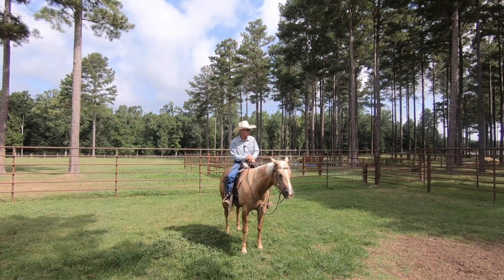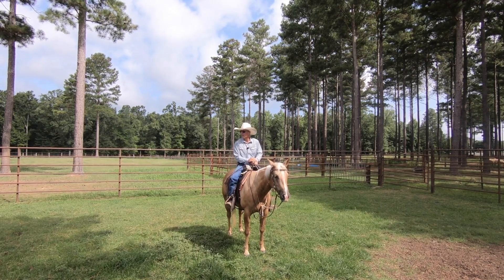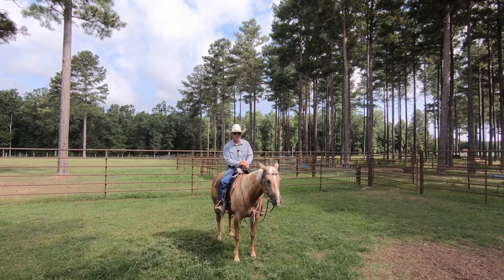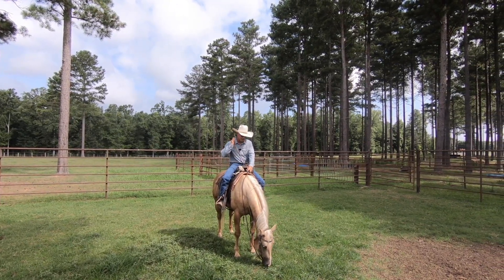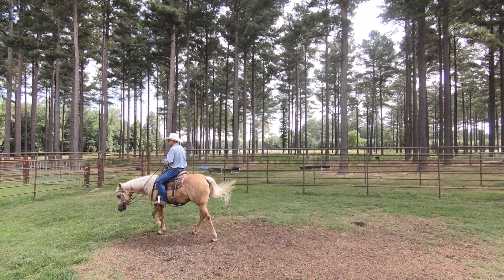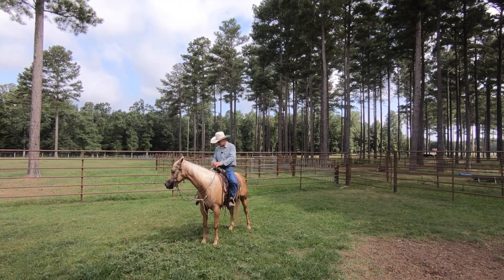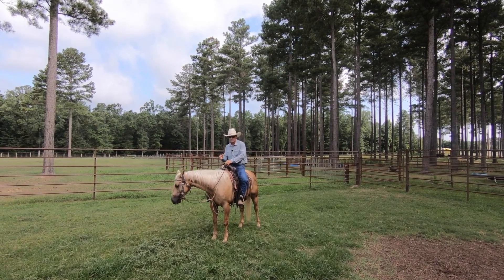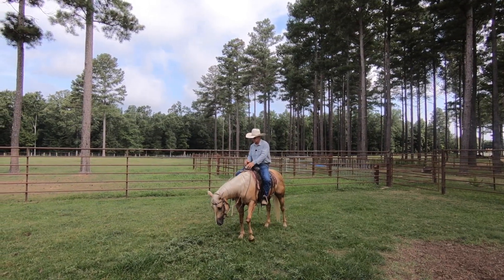How to Discourage a Horse From Grazing While Riding Preview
Max has a problem with getting distracted by grass when he's working. Watch as Richard teaches him that is unacceptable. This is an easy fix for a common problem.